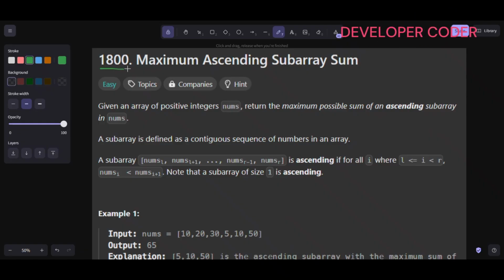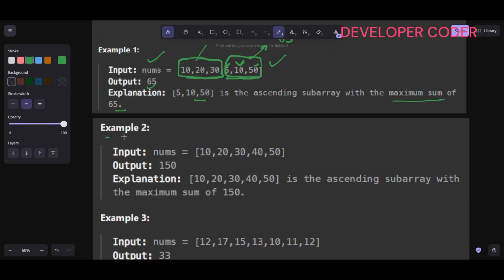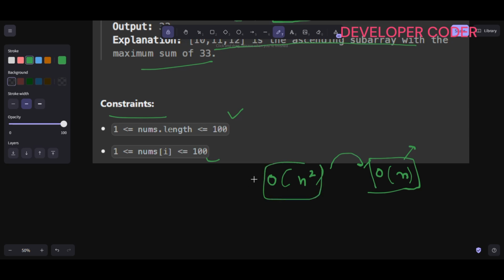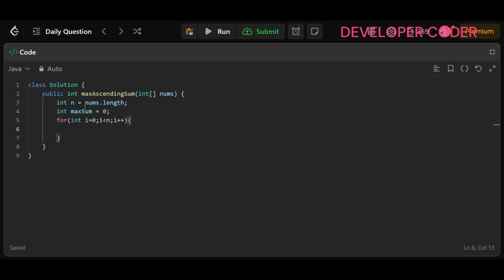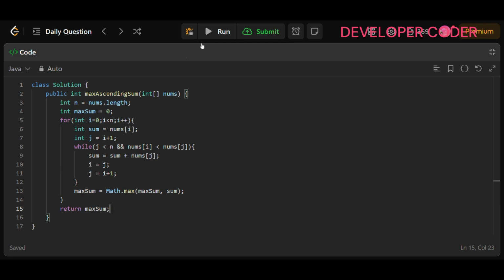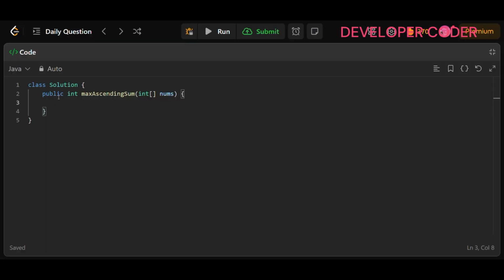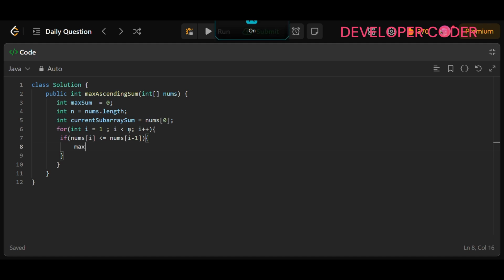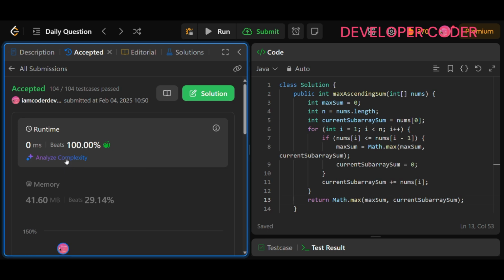Maximum Ascending Subarray Sum | LeetCode 1800 | 2 Approaches | Java Code | Developer Coder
Welcome to Developer Coder! In this video, we will solve LeetCode 1800 - Maximum Ascending Subarray Sum using 2 approaches in Java. This problem is an excellent example of array traversal and dynamic sum calculations.

✅ Topics Covered in this Video:

✅ Optimized Approach (Greedy Algorithm)
✅ Edge Cases and Constraints
📢 Follow along and enhance your problem-solving skills!

Maximum Ascending Subarray Sum LeetCode
LeetCode 1800 solution
Maximum Ascending Subarray Sum Java
Maximum Ascending Subarray Sum explanation
LeetCode 1800 Java solution
LeetCode 1800 greedy approach
LeetCode 1800 brute force
LeetCode 1800 optimized solution
Maximum Ascending Subarray Sum tutorial
Maximum Ascending Subarray Sum code
Maximum Ascending Subarray Sum problem solution
LeetCode 1800 coding solution
LeetCode 1800 Java programming
Maximum Ascending Subarray Sum algorithm
LeetCode Maximum Ascending Subarray Sum
LeetCode 1800 greedy algorithm
LeetCode 1800 best way to solve
Java solution for LeetCode 1800
Java program for Maximum Ascending Subarray Sum
LeetCode 1800 Java example
LeetCode 1800 stepwise solution
LeetCode 1800 brute force approach
Maximum Ascending Subarray Sum in Java
LeetCode 1800 top-down approach
LeetCode 1800 bottom-up approach
How to solve Maximum Ascending Subarray Sum
Maximum Ascending Subarray Sum with examples
LeetCode 1800 test cases
LeetCode 1800 dry run
LeetCode 1800 how to code
LeetCode 1800 step-by-step guide
LeetCode 1800 performance optimization
Maximum Ascending Subarray Sum Java logic
LeetCode 1800 Java Data Structures
LeetCode 1800 best solution
LeetCode 1800 recursion
LeetCode 1800 time complexity
LeetCode 1800 space complexity
LeetCode 1800 array problem
LeetCode 1800 dynamic programming
LeetCode 1800 sorting approach
LeetCode 1800 best coding method
LeetCode 1800 simple solution
LeetCode 1800 optimized Java code
LeetCode 1800 easy to understand
LeetCode 1800 coding interview question
LeetCode 1800 Java DSA
LeetCode 1800 LeetCode discuss
LeetCode 1800 Java competitive coding
LeetCode 1800 daily challenge
LeetCode 1800 Greedy Algorithm solution
Maximum Ascending Subarray Sum brute force
Maximum Ascending Subarray Sum optimized code
Maximum Ascending Subarray Sum interview question
Maximum Ascending Subarray Sum Java best solution
Maximum Ascending Subarray Sum easy explanation
Maximum Ascending Subarray Sum best approach
LeetCode 1800 sorted array approach
LeetCode 1800 full breakdown
LeetCode 1800 without extra space
LeetCode 1800 without sorting
LeetCode 1800 multiple approaches
LeetCode 1800 different solutions
LeetCode 1800 Java walkthrough
LeetCode 1800 coding in Java
LeetCode 1800 learning Java
LeetCode 1800 coding practice in Java
LeetCode 1800 best coding strategy
LeetCode 1800 fast execution
LeetCode 1800 competitive coding strategy
LeetCode 1800 problem-solving skills
LeetCode 1800 best tutorial
LeetCode 1800 step-by-step breakdown
LeetCode 1800 performance comparison

💡 Happy Coding! 🚀